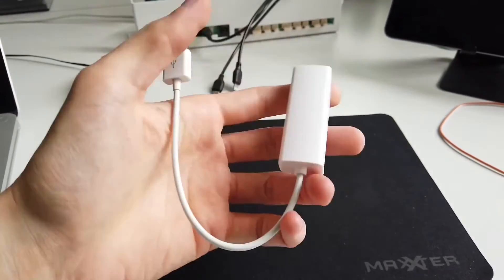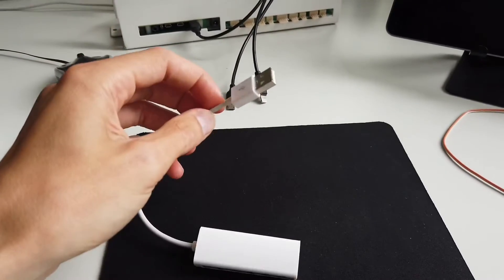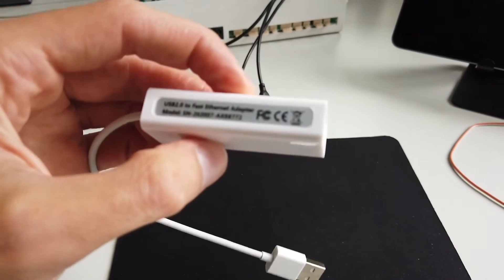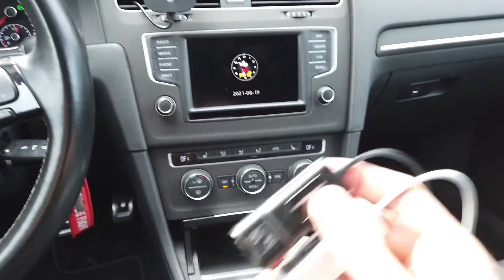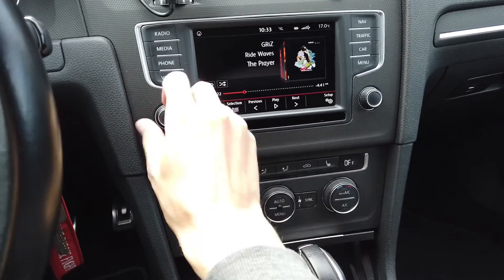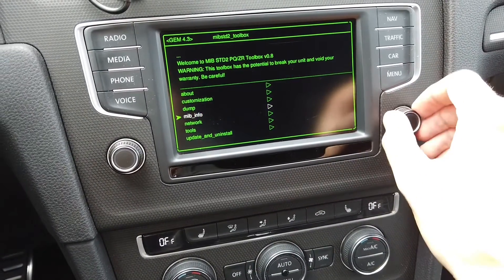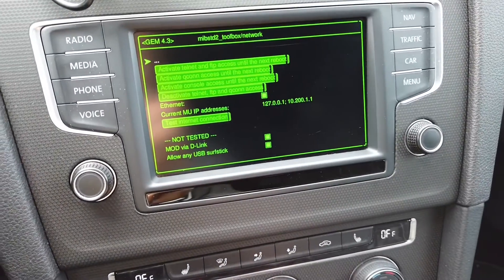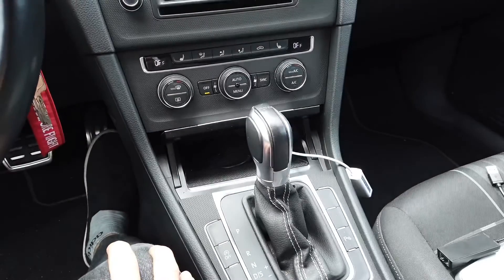Convert ASIX AX88772 to D-Link DUB-E100 for MIB2 hacking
How to change VID/PID of ASIX AX88772 USB to Ethernet network adapter and make it discoverable as D-Link DUB-E100 (0x2001, 0x3c05) network adapter. This will let you use the adapter to connect with MIB2 system and access it via Telnet connection in Audi, Volkswagen, Seat, Skoda, Porsche and other VAG cars. In this tutorial I'm showing how to edit EEPROM of the chip by using Raspberry Pi 4B connecter remotely to my laptop.

ℹ️ VAG cars are using certain devices as developer tools. USB devices with correct VID/PID can be used as network adapters:
D-Link DUB-E100 (0x2001, 0x3c05)
DLink DUB-E100 (0x2001, 0x1a02)
SMSC9500 (0x0424, 0x9500)
Germaneers LAN9514 (0x2721, 0xec00)
Cinterion AH6A 3G (0x1e2d, 0x0055)
Cinterion ALS1/ALS6 (0x1e2d, 0x0060)

🛠 EEPROM mod procedure
# 1. update repos

# 2. install ethtool
sudo apt-get install ethtool

# 3. list connected USB devices and find ASIX Electronics Corp. AX88772B
lsusb

# 4. check if visible as network adapter and what's the device name
ifconfig

# 5. check if EEPROM can be accessed in device "eth1"
sudo ethtool -i eth1

# 6. read EEPROM from "eth1" device
sudo ethtool -e eth1

# 7. check if offsets 0x0040 and 0x0080 contain "95 0b 2b 77"

# 8. Overwrite VID and PID with ones from D-Link DUB-E100 (0x2001, 0x3c05)
sudo ethtool -E eth1 magic 0xdeadbeef offset 0x0088 value 0x01
sudo ethtool -E eth1 magic 0xdeadbeef offset 0x0089 value 0x20
sudo ethtool -E eth1 magic 0xdeadbeef offset 0x008A value 0x05
sudo ethtool -E eth1 magic 0xdeadbeef offset 0x008B value 0x3c
sudo ethtool -E eth1 magic 0xdeadbeef offset 0x0048 value 0x01
sudo ethtool -E eth1 magic 0xdeadbeef offset 0x0049 value 0x20
sudo ethtool -E eth1 magic 0xdeadbeef offset 0x004A value 0x05
sudo ethtool -E eth1 magic 0xdeadbeef offset 0x004B value 0x3c

# 9.confirm EEPROM changes at offsets 0x0040 and 0x0080

# 10. reconnect the device and check if it identifies as D-Link DUB-E100
lsusb

0:00 ASIX AX88772
1:12 Editing EEPROM
3:02 Testing with MIB2